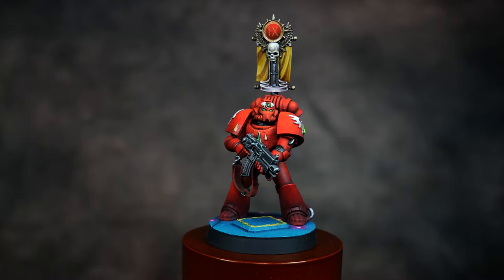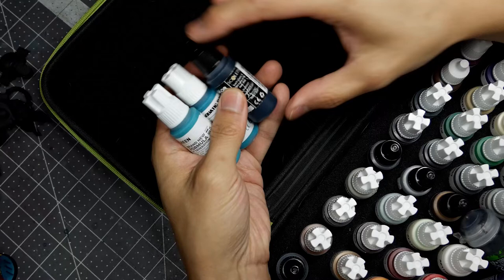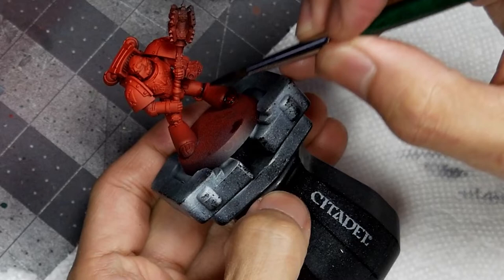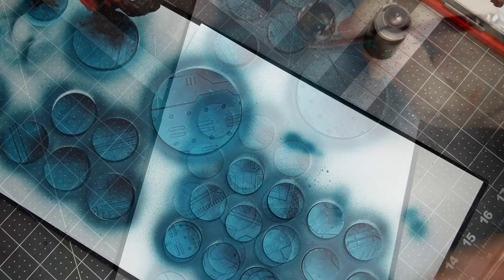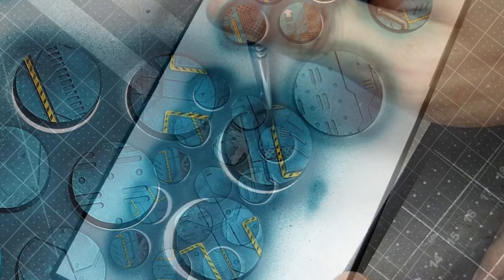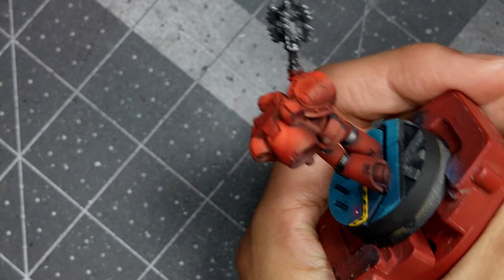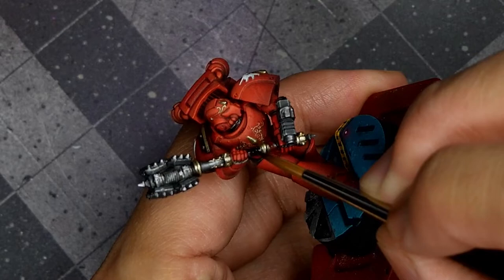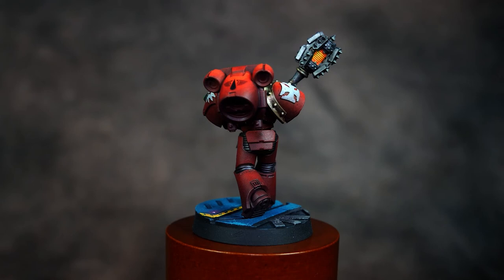How-To Paint Blood Angels, Part 1 - Infantry | Hobby Tutorial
In this video series, I wanted to break down the recipes and techniques for how I approached "speedpainting" my Blood Angels for tabletop play.

This will be the first in a multi-part video series:
Part 1 - Infantry
Part 2 - Dreadnoughts (and applies to larger vehicles)
Part 3 - Various Power Weapons
Part 4 - White Apothecary Armor

Infantry Timestamps

0:09 - Intro
1:33 - Preparation
3:28 - Airbrush Basecoats
5:59 - Oil Wash
9:45 - Painting the Base
16:11 - Trim and Assembly
17:15 - Red Armor
18:52 - Silver
19:43 - Black
20:42 - Gold
21:39 - White
22:39 - Weapon Hafts
23:29 - Green Gems and Eyes
24:48 - Perdition Weapon Glow
25:37 - Red Armor Touchups
26:00 - Druchii Violet Glaze
26:36 - Outro